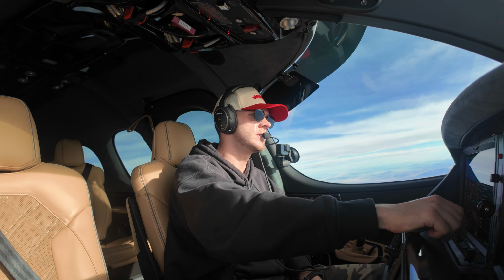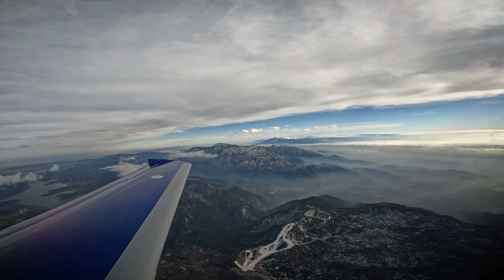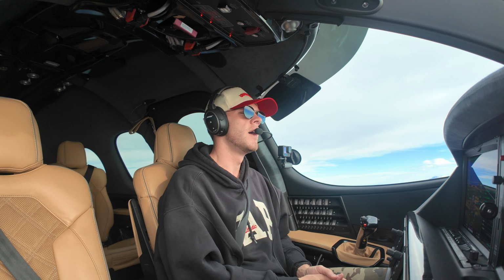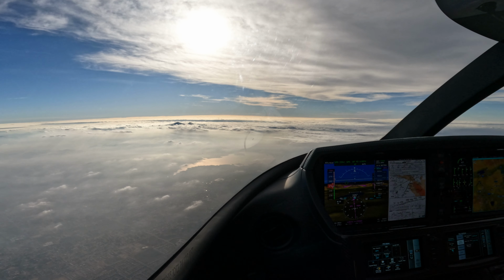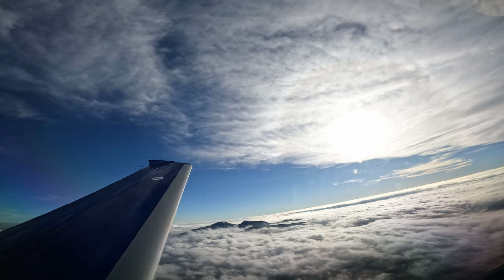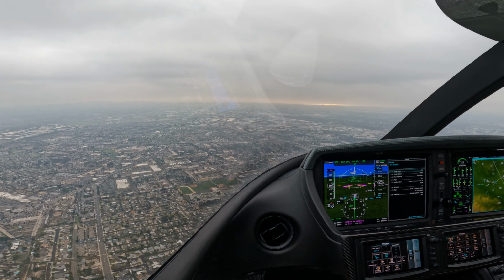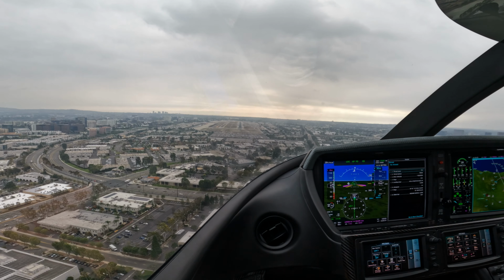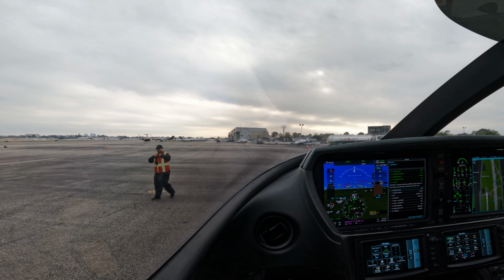Vision Jet Flight Vlog KSPK-KSNA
This is my first flight vlog of many to come. I have always wanted to record my flying as a way for me to share the skies with others but also reflect and learn from each flight. Today's flight takes me solo from Spanish Fork, Utah to Newport Beach, California.

If you enjoy this content and want to see more, like and subscribe to the channel as well as comment what you liked as well as anything you would like to see changed or added.